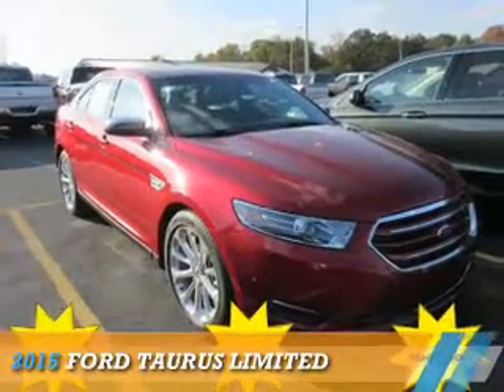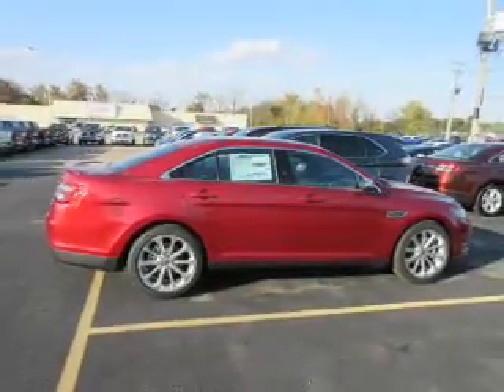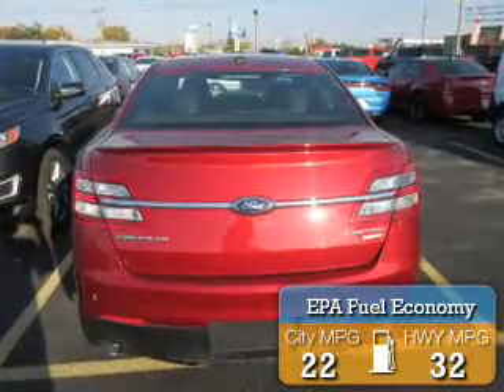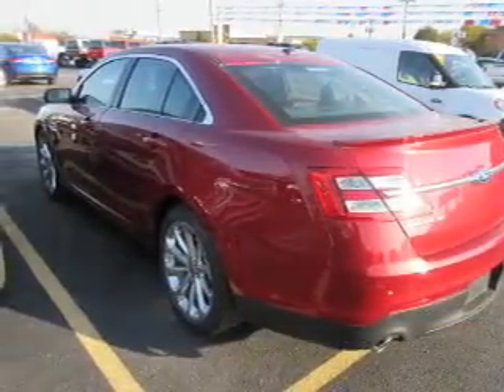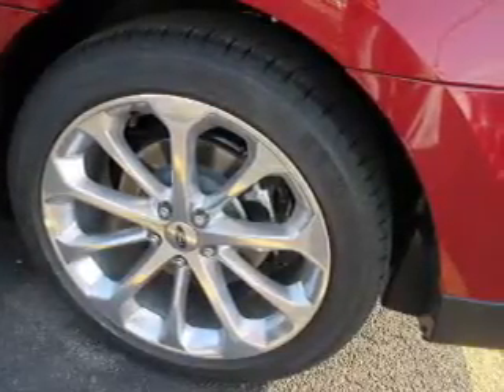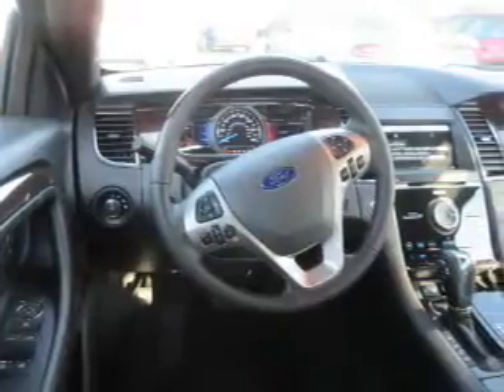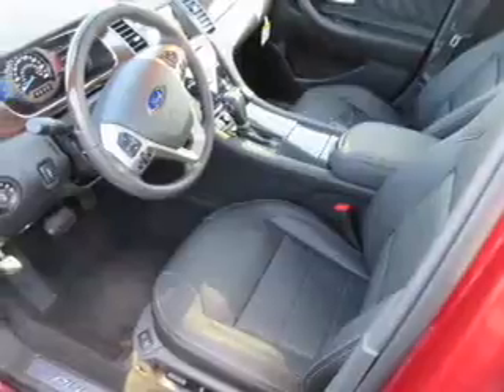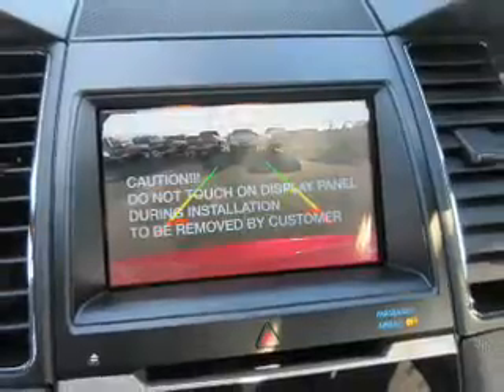2015 Ford Taurus 15703 - Mt Carmel IL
Year: 2015
Make: Ford
Model: Taurus
Trim: Limited
Engine: 2.0 liter 4 Cylindercylinder FWD
Transmission: 6-Speed Automatic
Color: Red
Mileage: 1
Address:
1422 W 9th St
Mt Carmel, IL 62863
VIN:1FAHP2F90FG196074